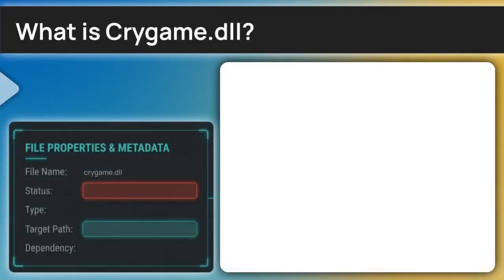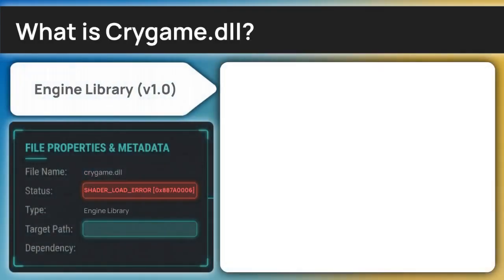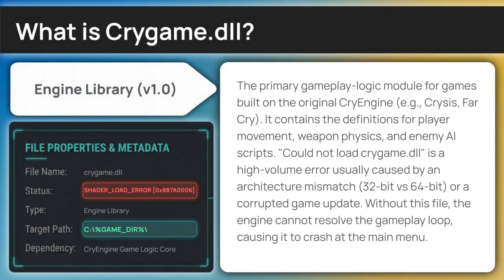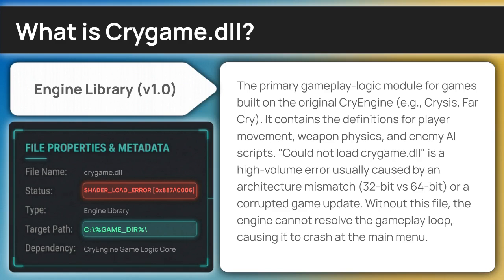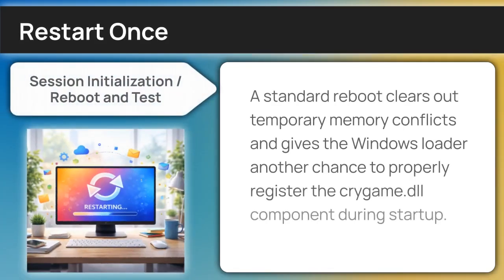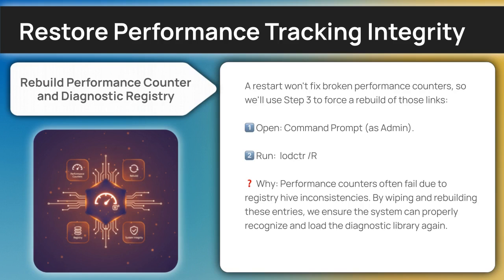How to Fix crygame.dll Game Launch Error!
Crygame.dll: Learn to Resolve Compatibility Errors Linked to Missing or Corrupt DLLs in CryEngine Game Logic Core. 🛠️⚙️ An optional troubleshooting utility is available via this

Getting repeated errors referencing Crygame.dll? In a standard Windows setup, this file supplies CryEngine Game Logic Core with reusable system-level functionality.

What is Crygame.dll? The primary gameplay-logic module for games built on the original CryEngine (e.g., Crysis, Far Cry). It contains the definitions for player movement, weapon physics, and enemy AI scripts. "Could not load crygame.dll" is a high-volume error usually caused by an architecture mismatch (32-bit vs 64-bit) or a corrupted game update. Without this file, the engine cannot resolve the gameplay loop, causing it to crash at the main menu.

Operating inside CryEngine Game Logic Core, Crygame.dll serves as a Game Engine Library DLL powered by the Engine Library. This video explains practical steps often used to resolve related issues.

▶ Tutorial Highlights:

- Check the crygame.dll technical specs
- Rechecking crygame.dll core components

Timestamps:

00:00 - How to Fix crygame.dll Missing Error Windows 11 Startup
00:15 - Why Is crygame.dll Important for Windows System
00:50 - Download crygame.dll File and Reinstall Properly
01:10 - Restart Your PC After Installing crygame.dll
01:29 - Fix crygame.dll Error by Restoring Performance Tracking
02:05 - Warning: Fake crygame.dll Downloads May Contain Malware